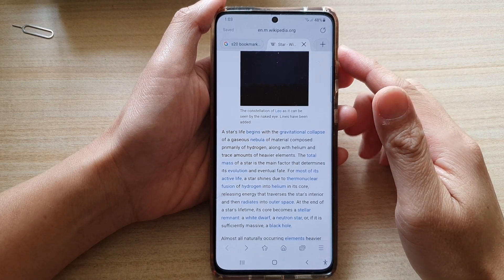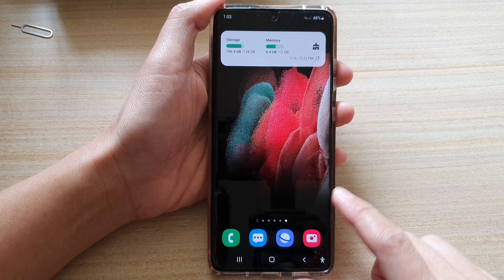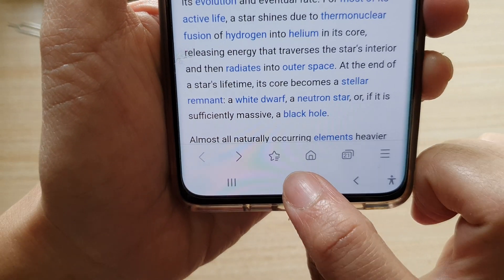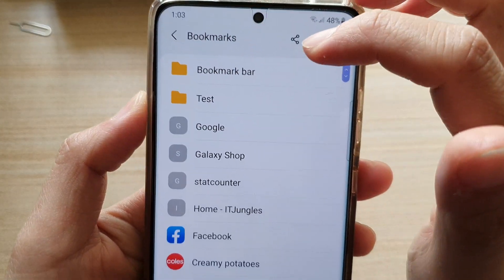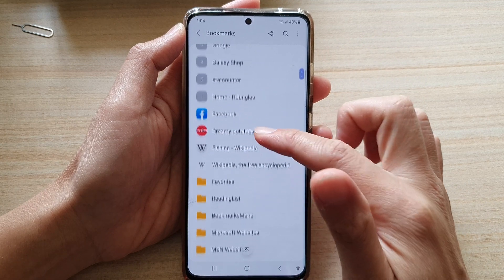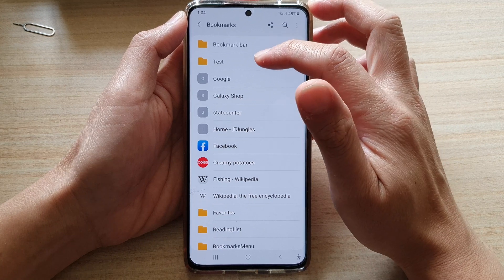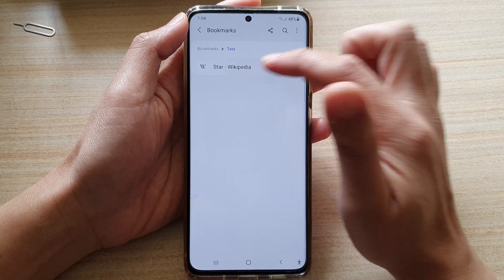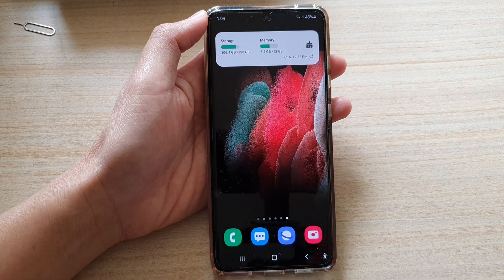Galaxy S21/Ultra/Plus: How to Find Bookmarks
Learn how you can find bookmarks on the Galaxy S21/Ultra/Plus.